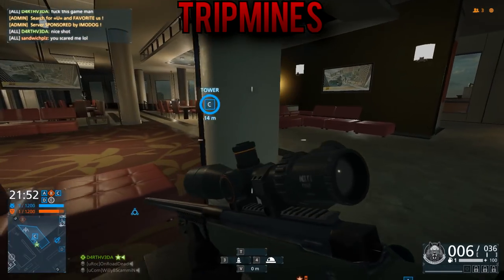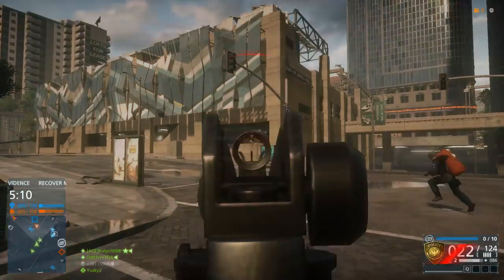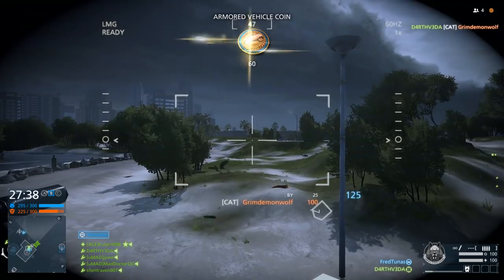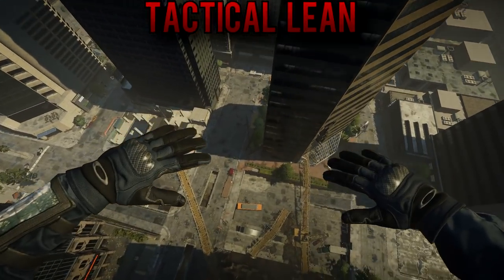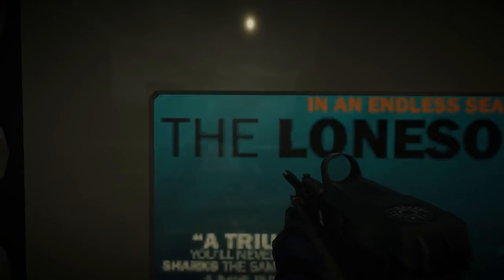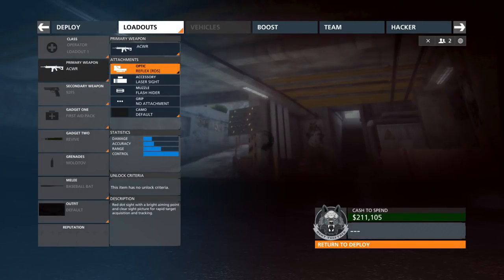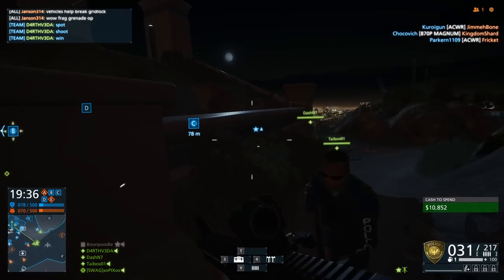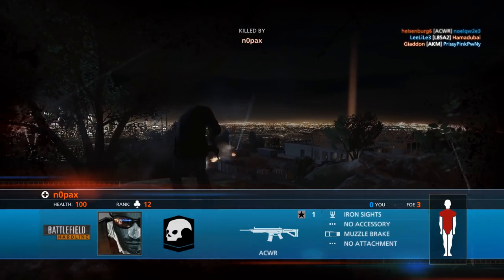Hardline - The Seven Deadly Sins - What Went Wrong? - Battlefield Hardline (BFH)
While I've been enjoying Battlefield: Hardline, there are some things that I just don't think should have come over from previous Battlefield titles.  Today I'll review the seven things that I either don't think should be in the game, or that with a little attention could be a heck of a lot better.  Are you a Hardline player?  How do you feel about the things I mention in BFH?

• YouTube Message
• Comments Below